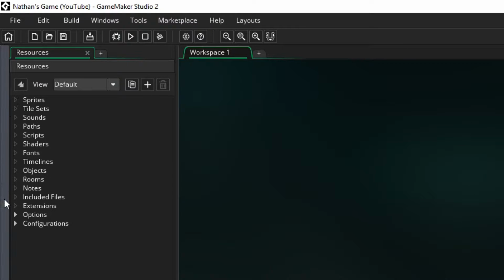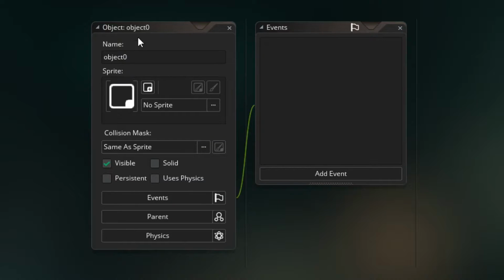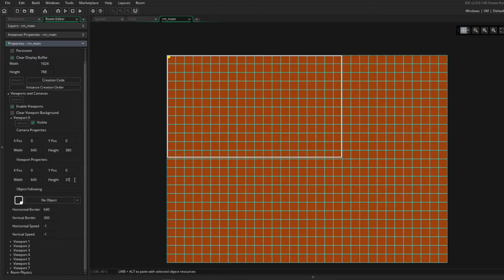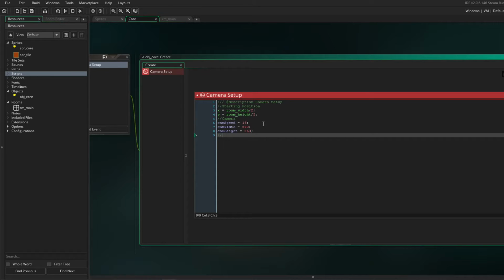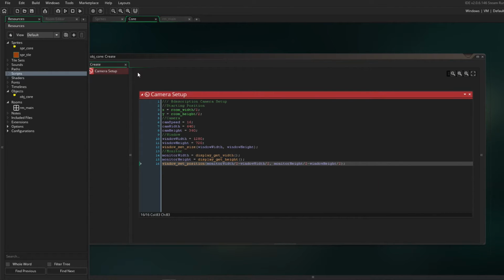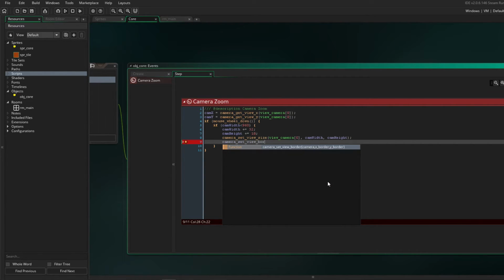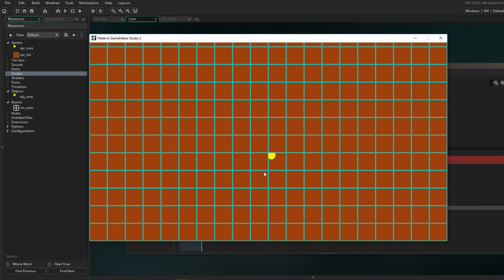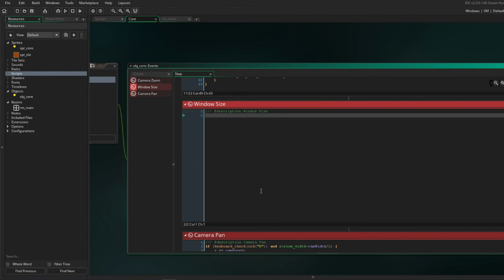CAMERA ZOOM & PAN - Game Maker Studio 2: Ep. #01 - Let's Make a Game (S3)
Hello everyone!
It's time to dive back into Game Maker with the new Studio 2 version! In today's episode, we're dealing with a new feature about camera movements such as zooming and paning across the world. Hope you enjoy:)
GMS2 on Steam:
Previous Videos:
GameMaker Studio 2 is the latest and greatest incarnation of GameMaker!

It has everything you need to take your idea from concept to finished game. With a fresh user interface and many new exciting features including; Real-Time Animation Editing, a new innovative workflow and seamless path from Drag and Drop to actual code, developing top quality games has never been easier!

Featuring a powerful programming language for professionals, and a drag-and-drop no-code-required workflow for beginners, and a comprehensive toolset, top quality games can be developed quickly at affordable pricing.

With the most advanced exporter ever, rapid cross-platform deployment is achievable across all leading platforms including mobile, console and desktop.

Monetisation tools enable a range of functionality to be quickly and easily deployed including In-App Purchasing, Advertising, Analytics and User Engagement.

With no barriers to entry and powerful functionality, GameMaker Studio 2 is the ultimate 2D development environment!
GameMaker Studio 2 Desktop Includes:
- Unlimited Resources
- Dedicated Support Forum
- Windows Desktop Export
- macOS Export
- Ubuntu Export

Key Features and Benefits:
- Affordable, top quality game development
- Easy to get started – novice to professional
- Powerful programming language for professionals
- Drag and Drop system for beginners – no coding required
- Comprehensive Toolset: Level, Image, Tile, Object, Script and Audio Editors
- Leading physics engine and advanced shaders
- Powerful animation support and networking
- Rapid Cross-Platform exporting – all leading platforms supported
- Monetisation Tools: IAP, Advertising, Analytics and User Engagement
- Actively developed – new features and upgrades released regularly

Technical Features:
- Layer Based Level Editor
- Level Inheritance – to easily create different level biomes
- Re-Designed Layer Based Image Editor
- Tile System – with Auto Tiling, Tile Animation and Brushes
- Re-Envisaged Drag and Drop, Enhanced and Faster
- Extensive Library of Events and Actions
- Real-Time Animation Editing
- Multi-Column, tabbed code editor
- Improved Object Editor
- New Audio Mixer
- Backwards Compatibility with GameMaker: Studio projects
- Multiple Workspaces with intuitive design
- Laptop mode custom workspaces
- Rapid Search mechanism to open resources instantly
- Skinning – light or dark skin available
- Powerful debugger to save time and effort
- Git Integration